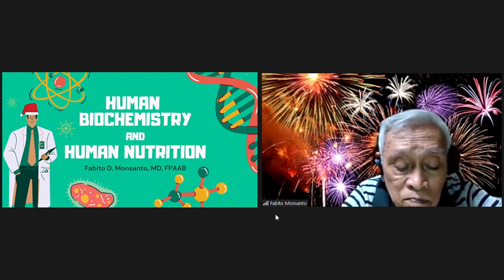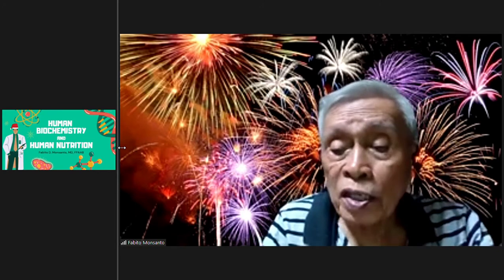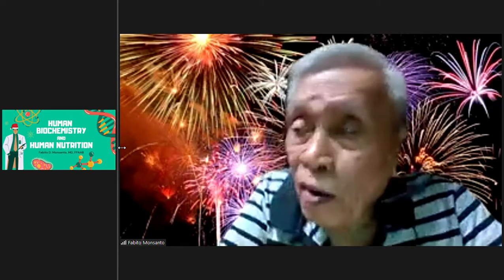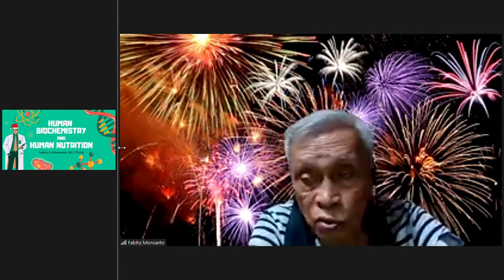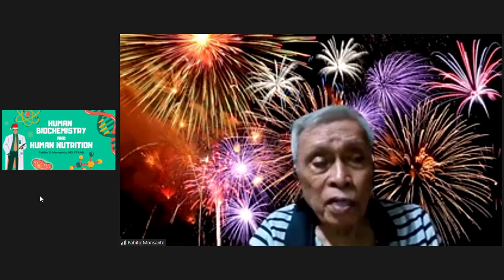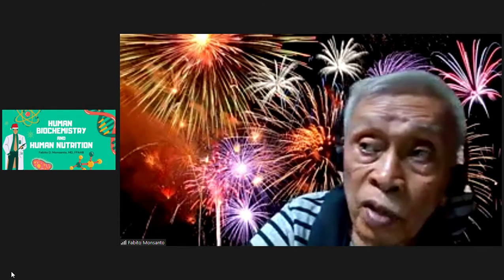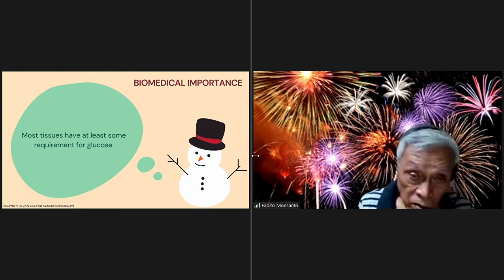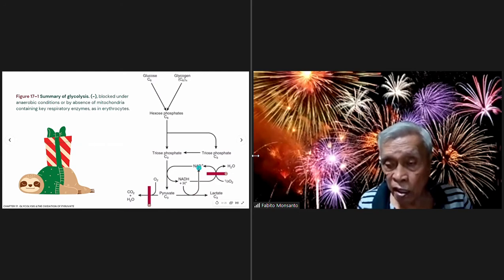BIOCHEM 2ND BIMONTHLY REVIEW PART 1